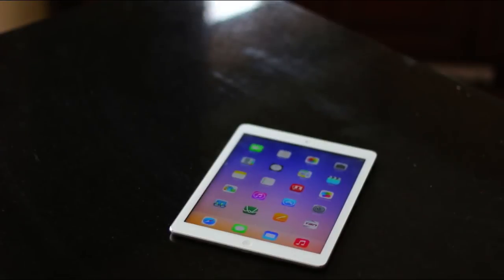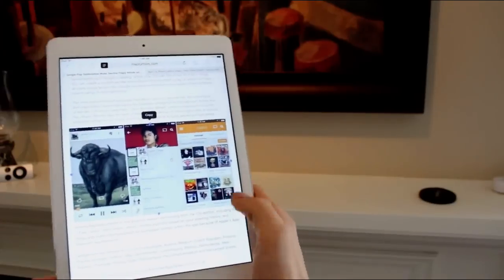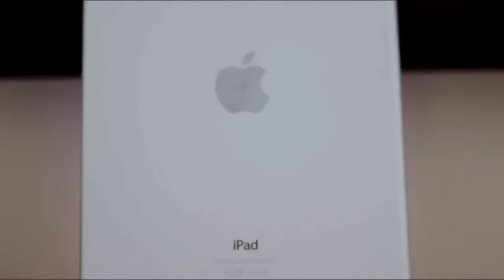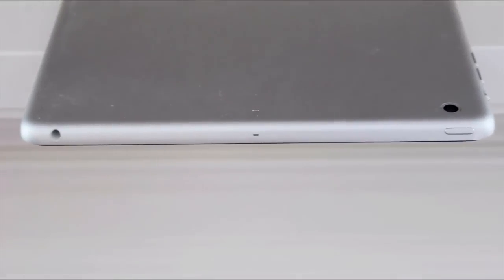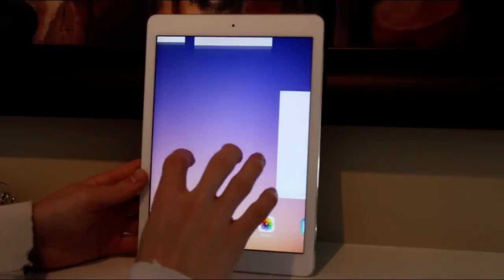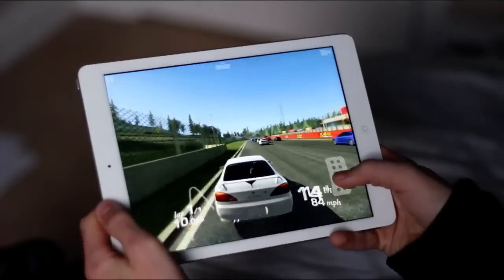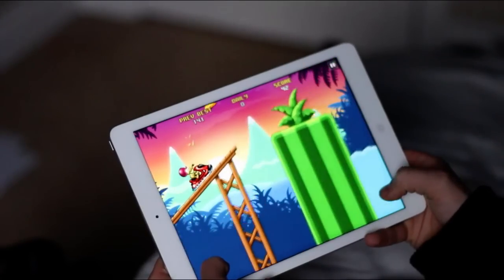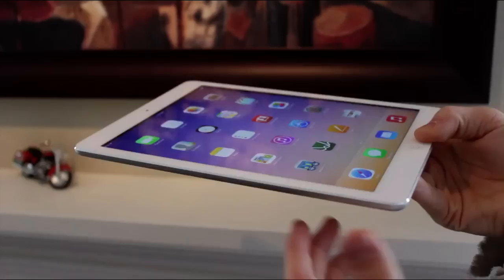iPad Air: My Full Review (2013)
Here it is! My review of the iPad Air. Apple's 5th installment of the full-sized 9.7'' tablet! Specs:
Display: Retina (2048x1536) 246 PPI
Processor: A7 64-bit chip, M7 Motion Co-processor. Battery Life: 10 Hours.
Colours: Black/Space Grey, White/Silver.
Capacities: 16, 32, 64, 128 GB.
Pricing: Wi-Fi: $499, $599, $699, $799. Wi-Fi and 4G LTE: $629, $729, $829, $929.
Fullscreen: Fullscreen.net